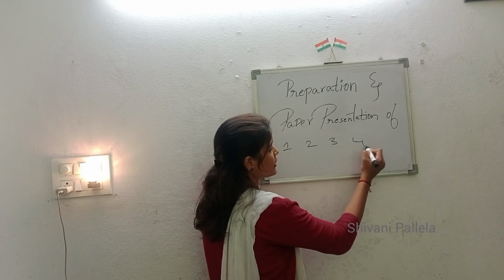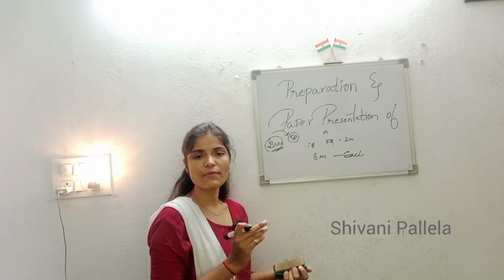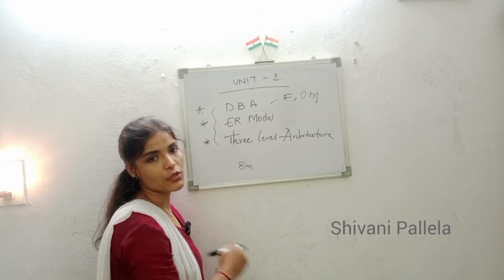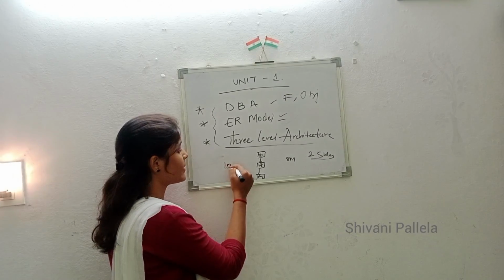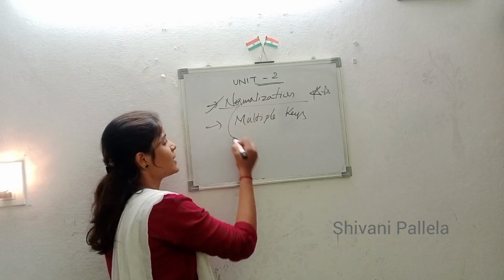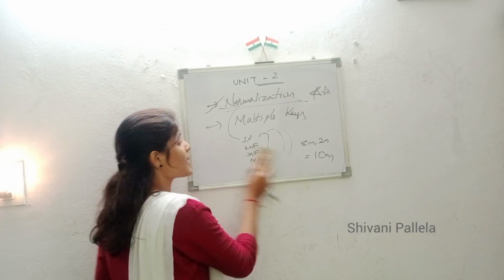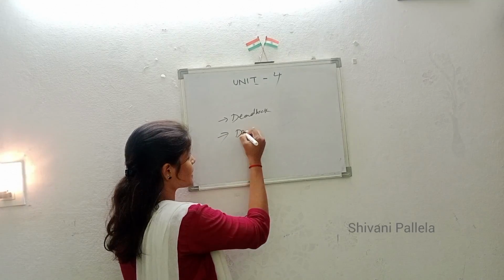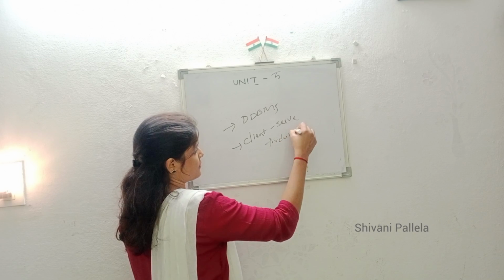RDBMS || PAPER PRESENTATION TIPS AND TRICKS || 💯 PASS || PREPARATION || @shivanipallela